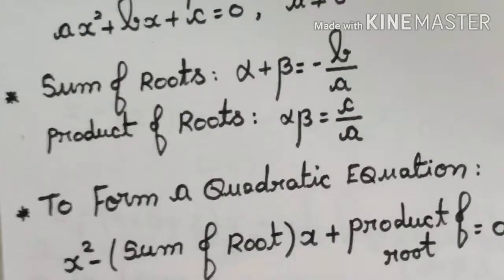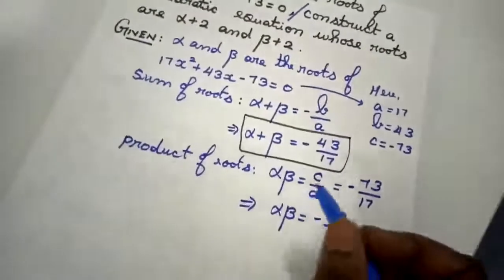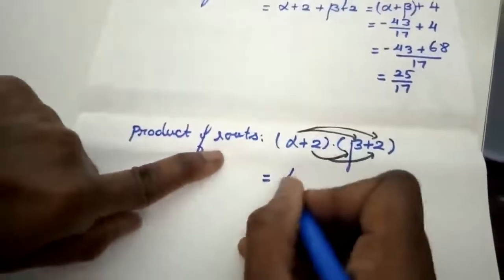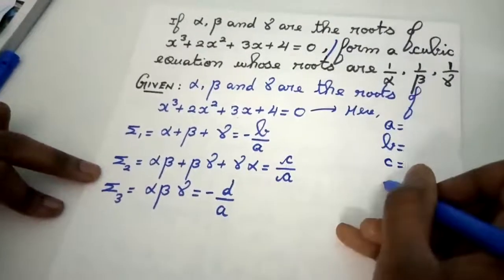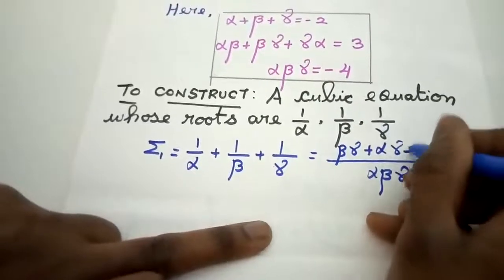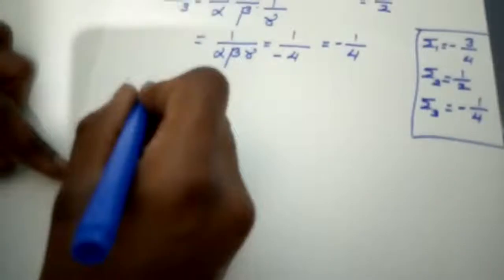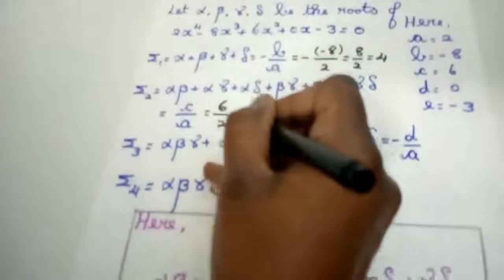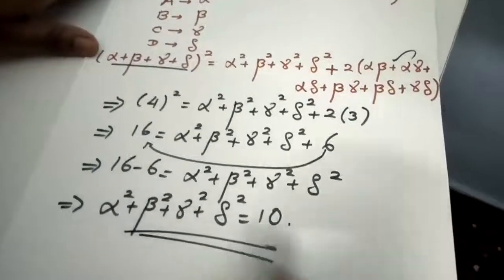XII- MATHS (THEORY OF EQUATION) PART: 2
XII- MATHS VOLUME: 1(CH:3)
VIETA'S FORMULA WITH EXAMPLE:
1.QUADRATIC EQUATION (Sum:Example:3.1)
2.CUBIC EQUATION (Sum: Ex:3.1;3(ii))
3.QUARTIC EQUATION (Sum:Ex:3.1;(5))